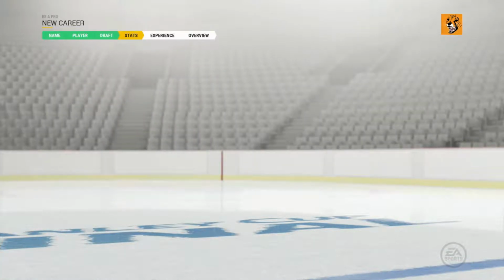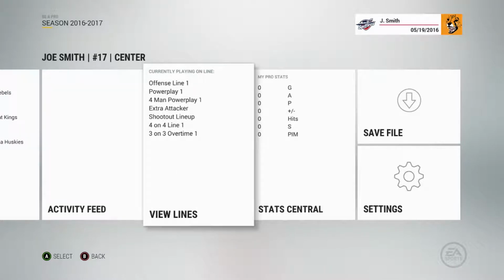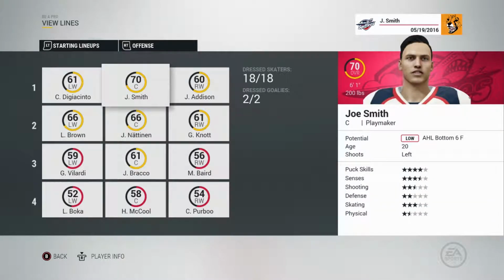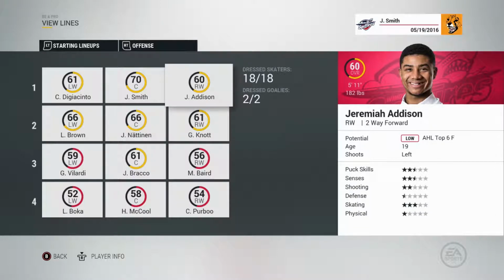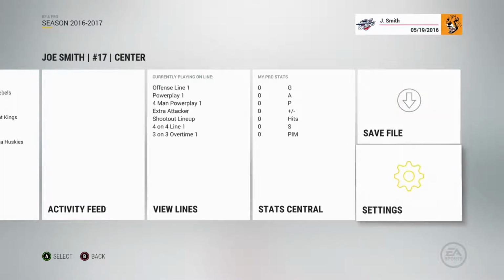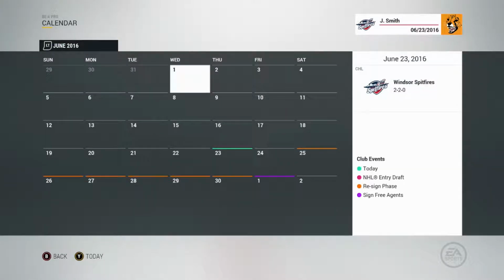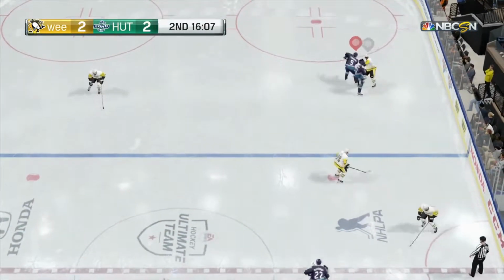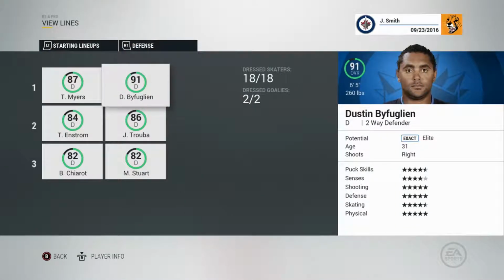How To Improve NHL Be A Pro Mode!!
What do you think? What would you change to make Be A Pro better?
Leave your answers below!!

or Use Code "JHoyt"